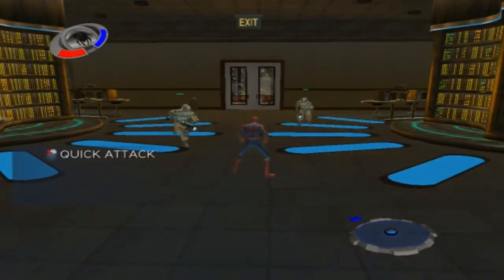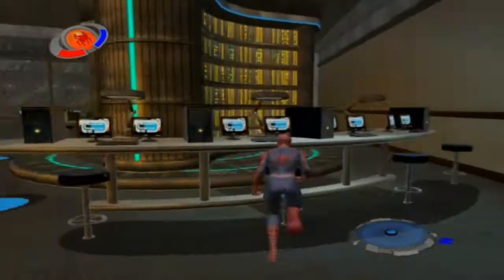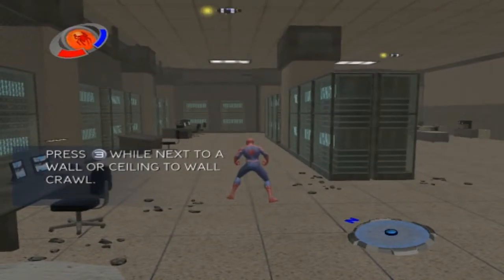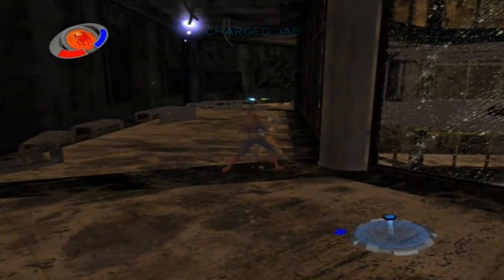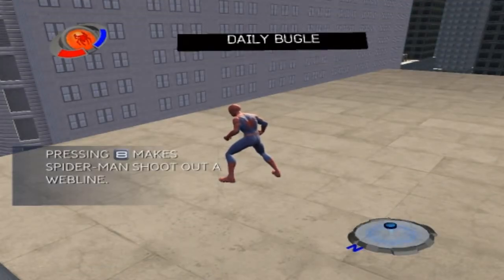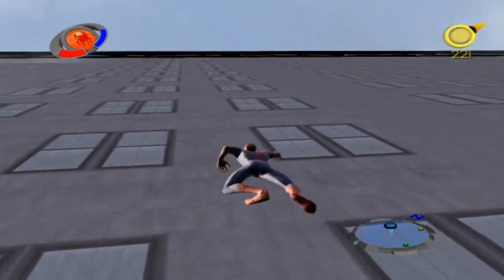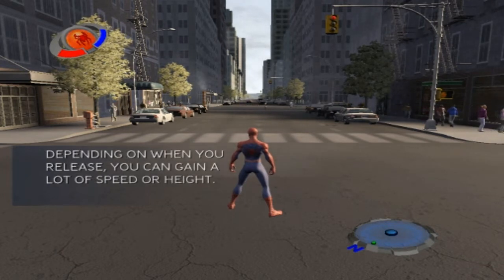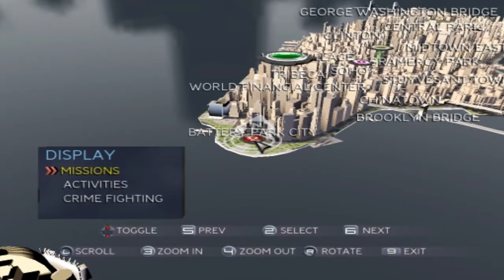Let's Play Spiderman 3 Part 1: Don't Bring Me Down, Bruce!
We rescue hostages from a burning building, swing some webs, and fight some crime!